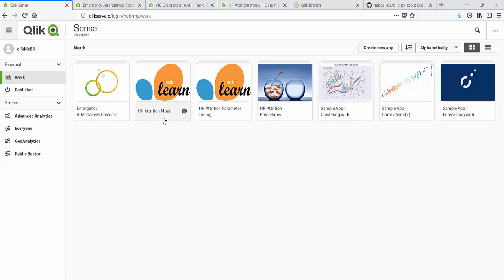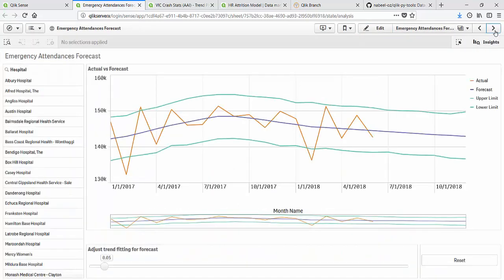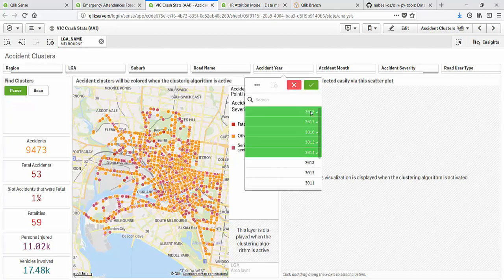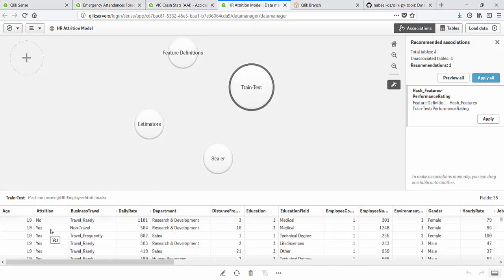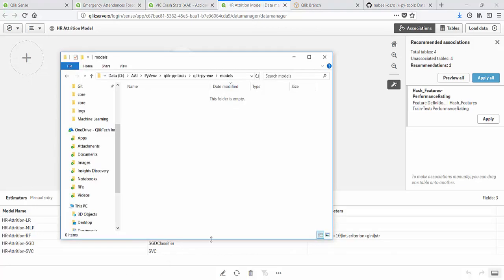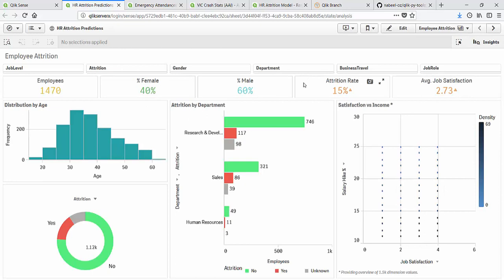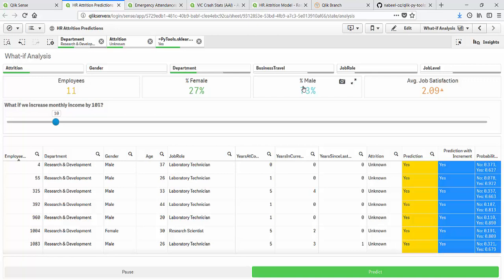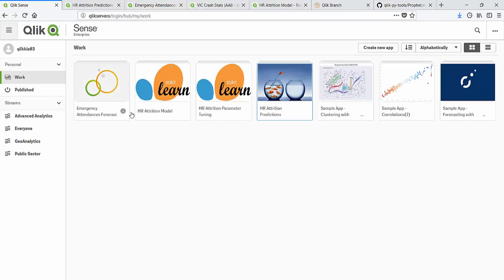Machine Learning with Qlik Sense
Demonstration of advanced analytics in Qlik using a Python Server-Side Extension (SSE).